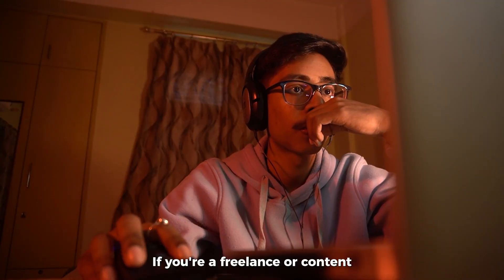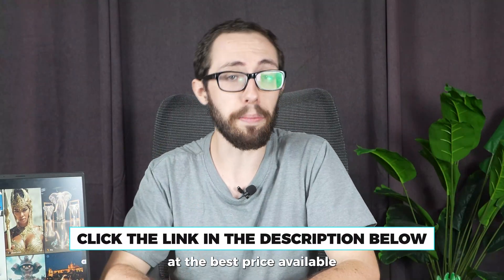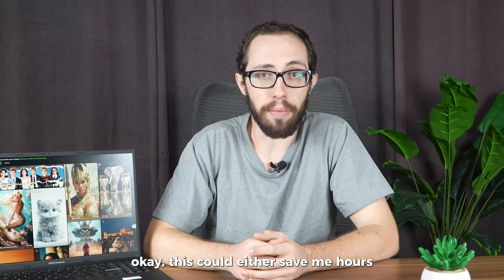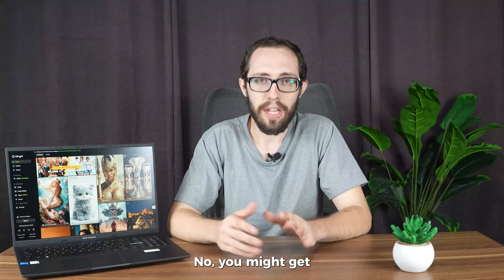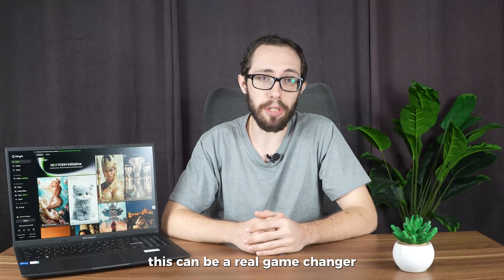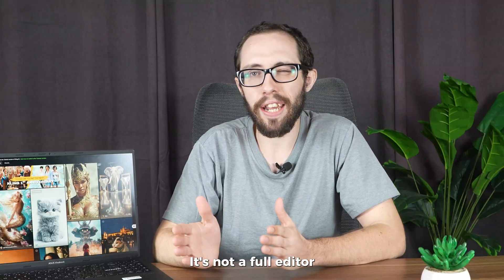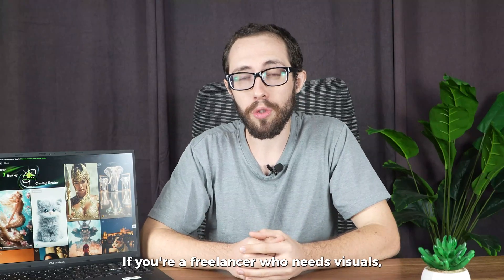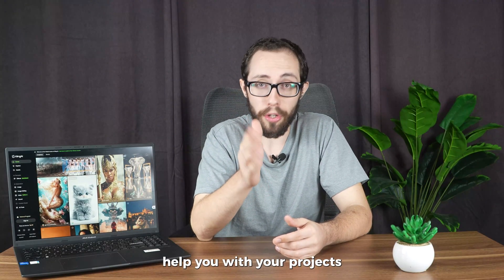Kling AI Review - Watch This Before Trying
Looking for an all-in-one creative tool to streamline your content workflow? In this video, I review Kling AI, a productivity platform aimed at freelancers and content creators. After a full week of testing, I break down what works, what doesn't, and whether Kling AI is actually worth your time and money. From AI-generated images and voiceovers to short-form video tools and upscaling, I cover all the features that matter. If you're considering trying Kling AI, watch this first it could save you time, money, and frustration.

Chapters:
00:05 – Intro
00:25 – My workflow and first impressions
00:47 – Image generation breakdown
01:04 – Voice-over tool review
01:29 – Image upscaling feature
01:42 – Master Shorts tool for short-form video
01:56 – Things I didn’t love (UI, paywall features)
02:13 – Who Kling AI is really for
02:27 – Outro